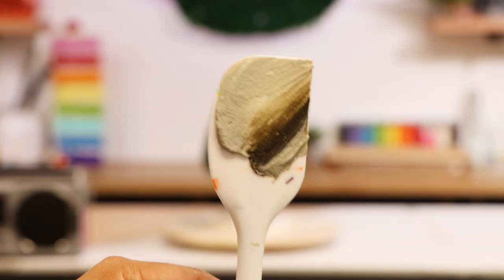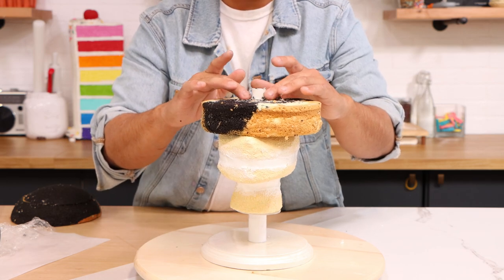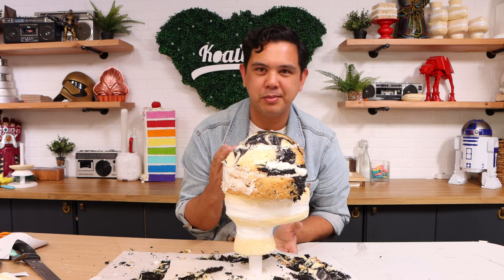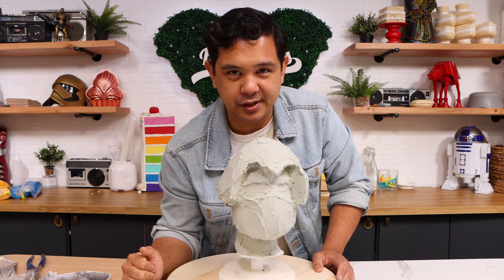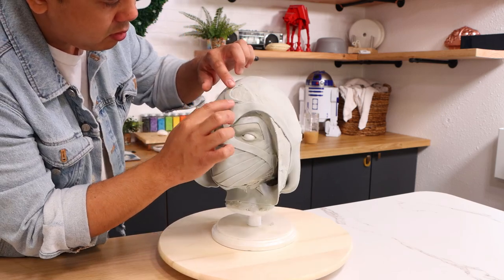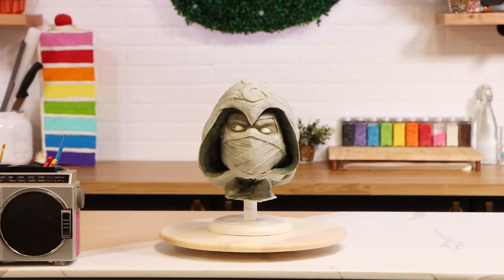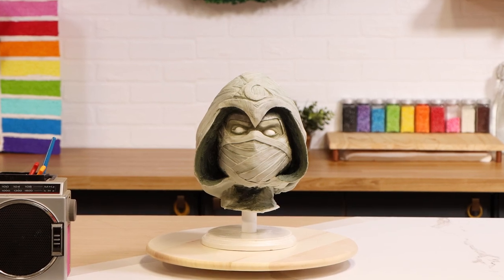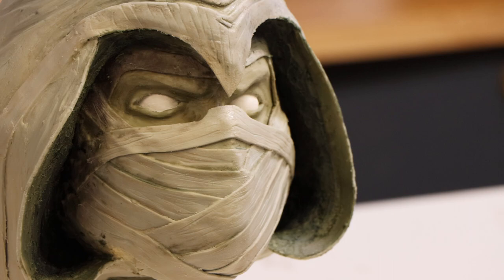Moon Knight Cake!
Using buttercream i am making a Moon Knight cake to celebrate the new marvel show.  It turned out great! I hope you enjoy it.

CAKE DECORATING! That is the name of the cake game here on KOALIPOPS. My name is JK Denim, and ill show you how to make incredible cakes at every skill level.